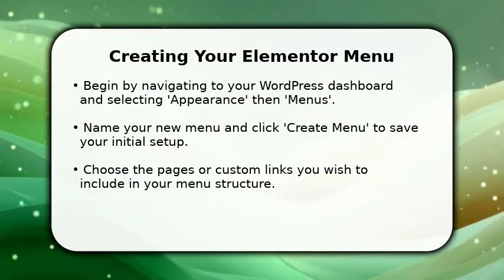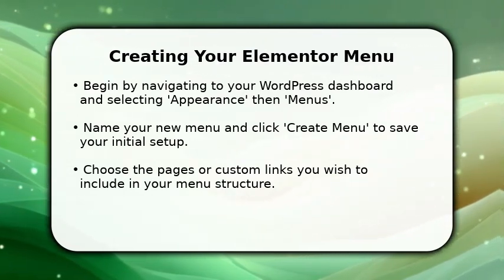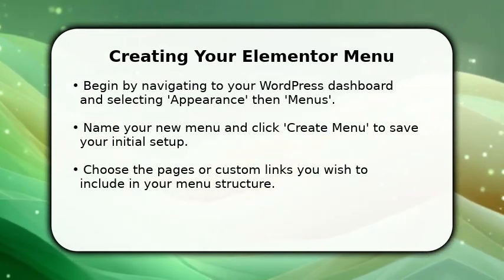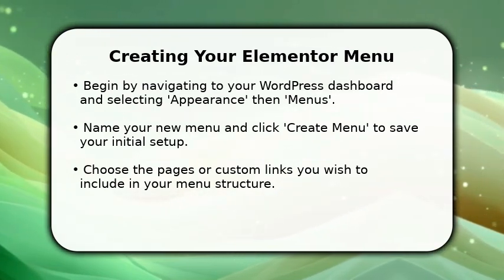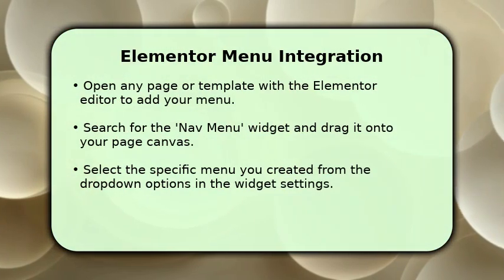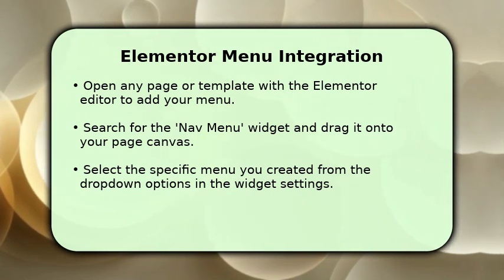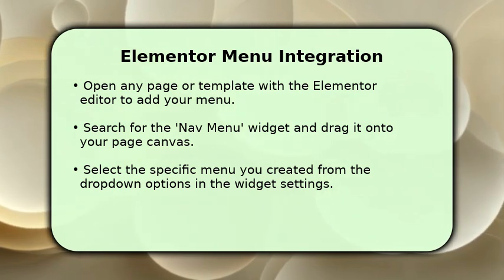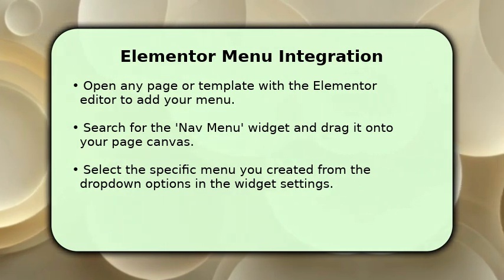How to Make Menu Using Elementor 2025 (Only Way)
▸ :^) Learn how to create a menu using Elementor 2025 in this step-by-step guide. Discover the only way to make a menu with Elementor and take your website to the next level. Get started now!